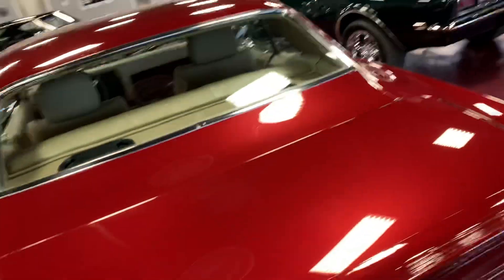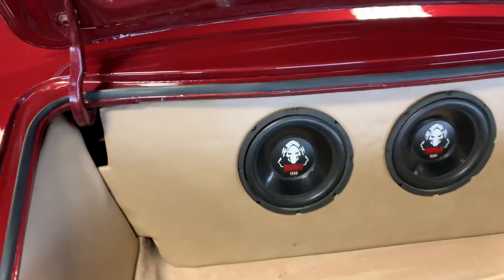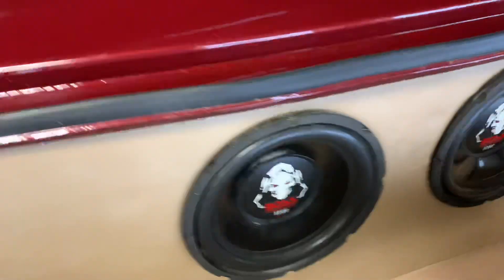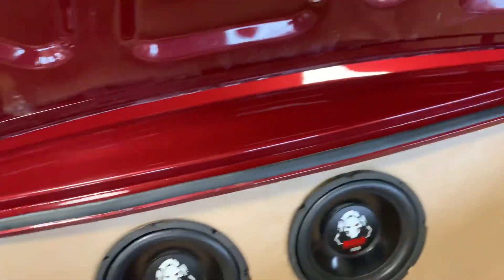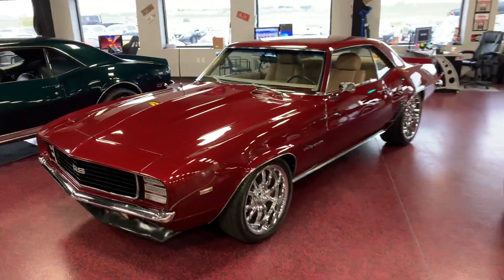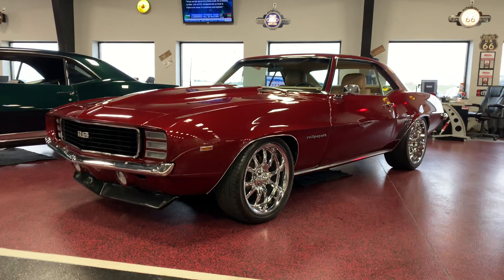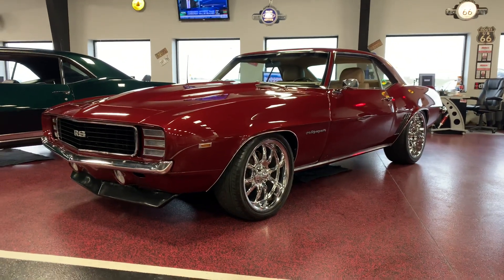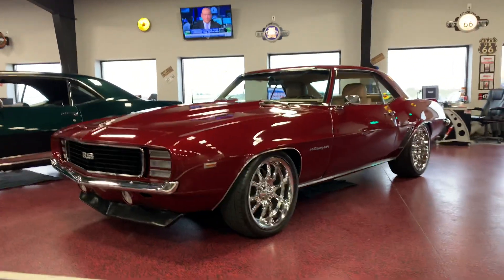May 21, 2019